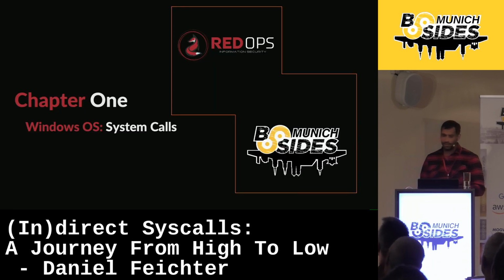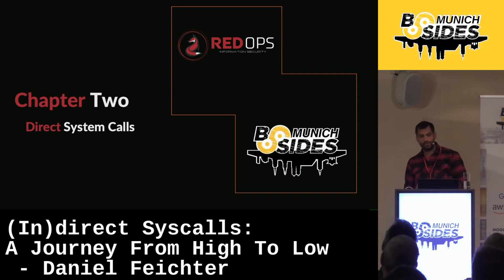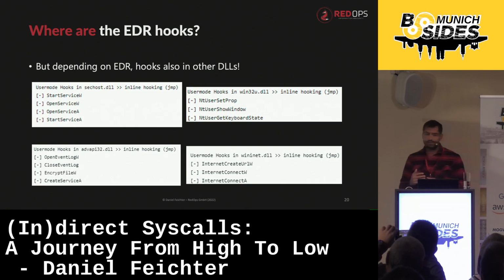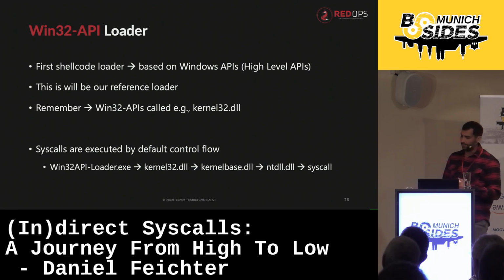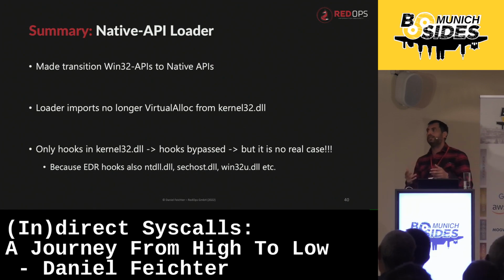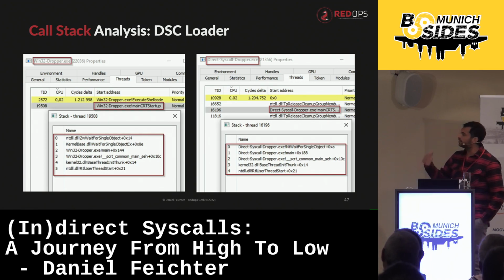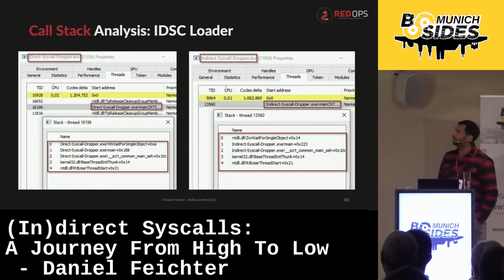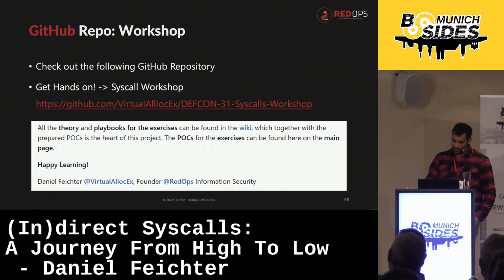(In)direct Syscalls: A Journey From High To Low - Daniel Feichter